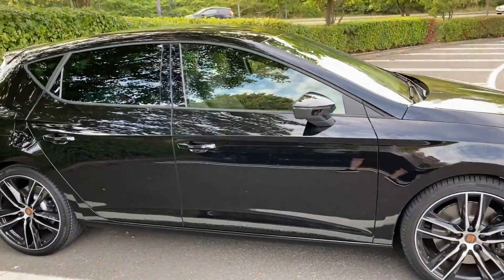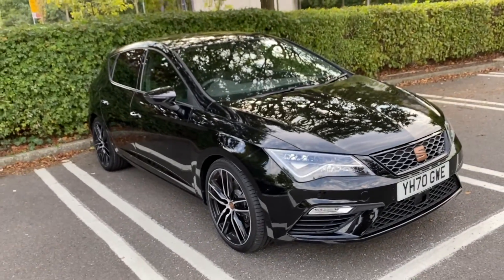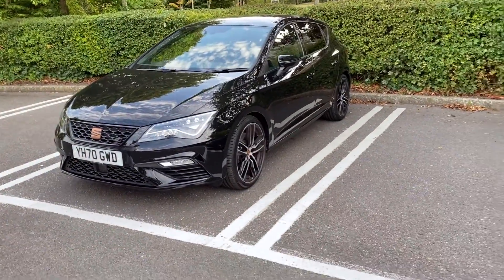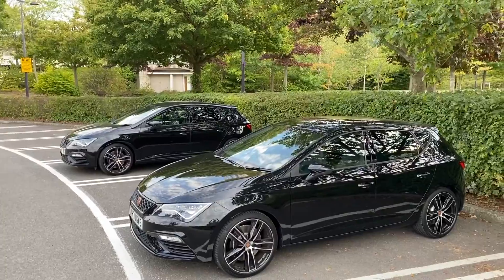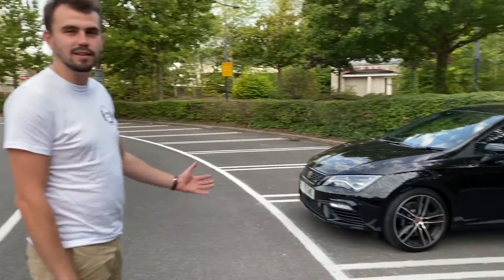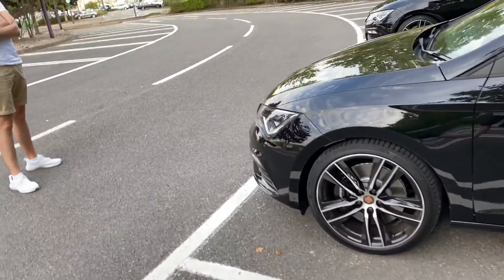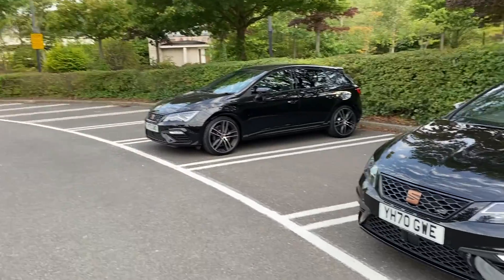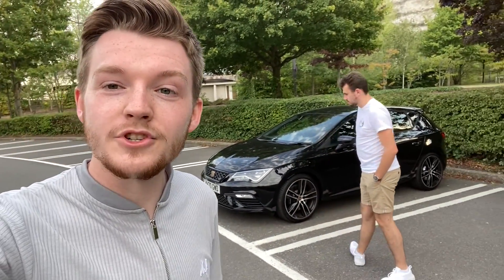DOUBLE CAR DELIVERY! (**Two 70 Plate Cupra 290's**) 🔥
Me and my mate Adam got some new cars! No clickbait here, two brand new Seat Leon Cupra 290 DSG's in Midnight Black. A quick tour of the cars, some first impressions, and some thoughts comparing it to my old Cupra 300.